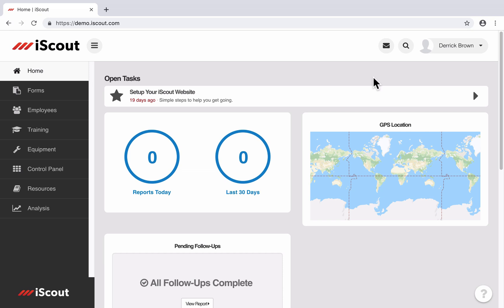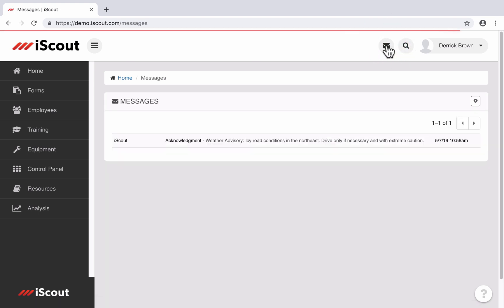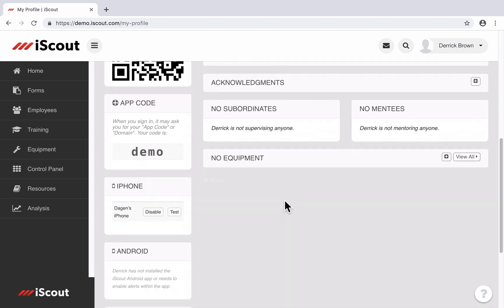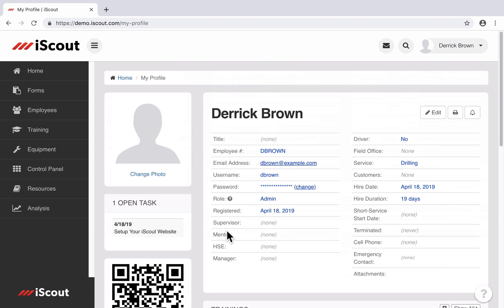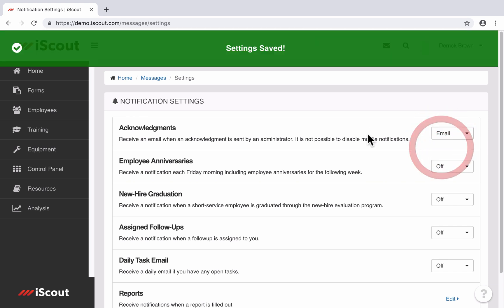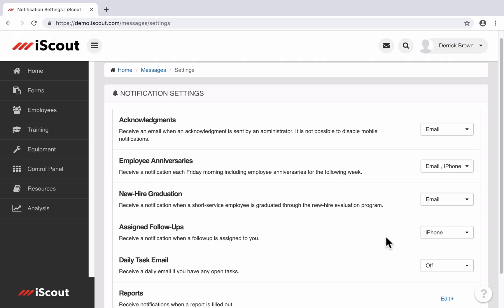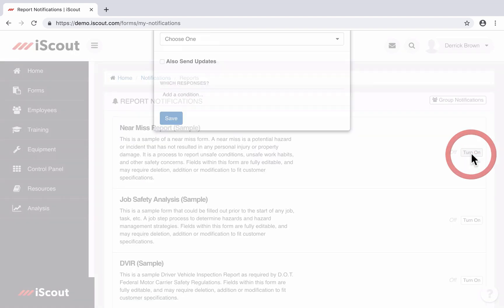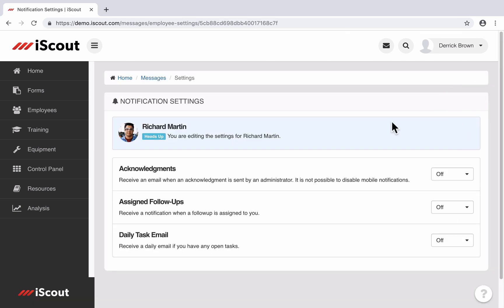How To Customize Notification Settings | EHS Software | Health & Safety Management Software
Learn how to customize how iScout communicates to you through email and mobile device notifications.